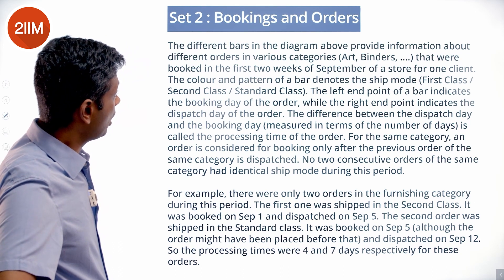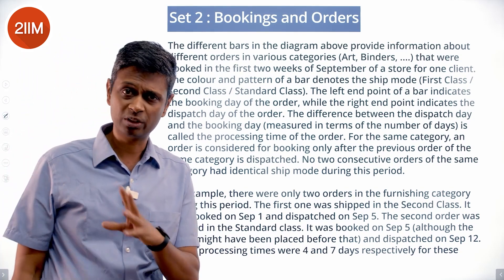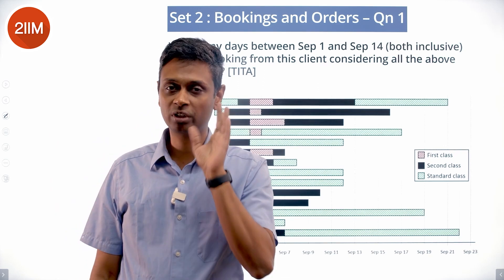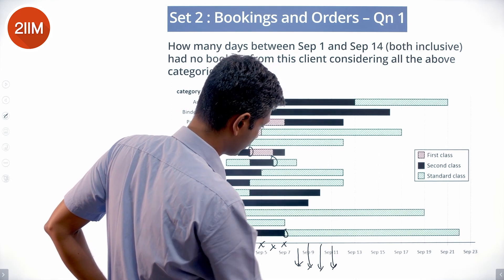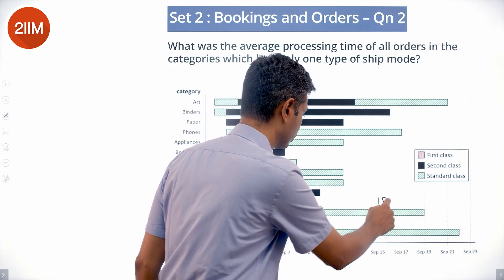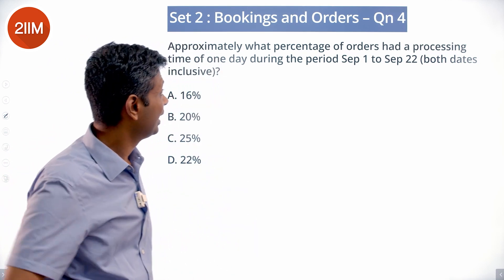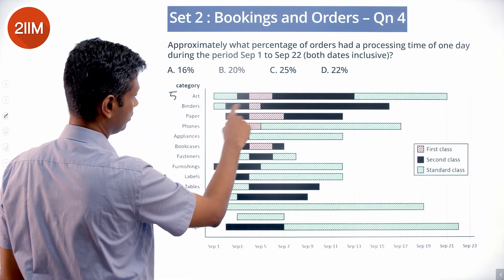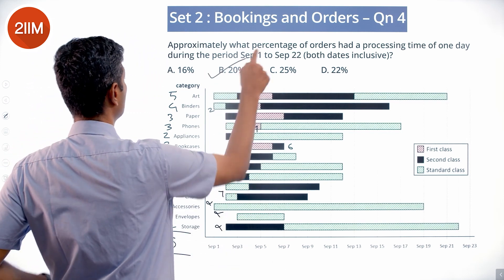CAT 2021 Slot 2 Solutions DILR | Bookings & Orders | Set 2 | CAT 2022 Prep